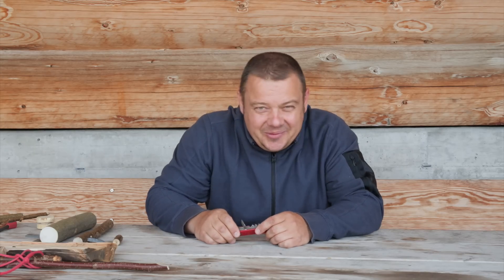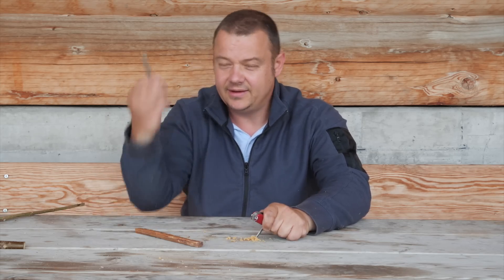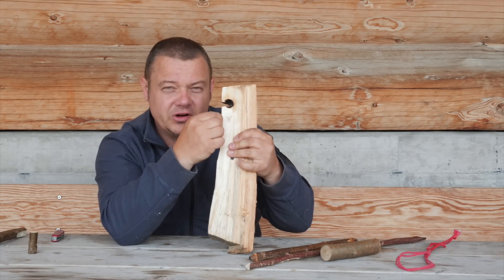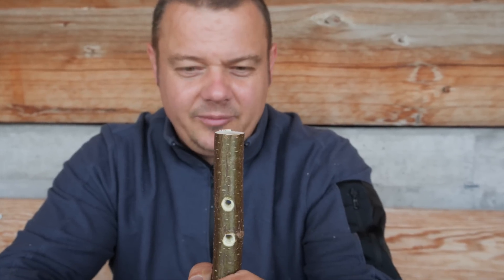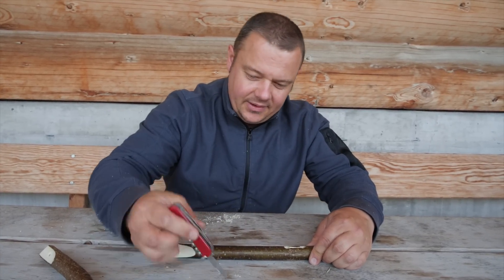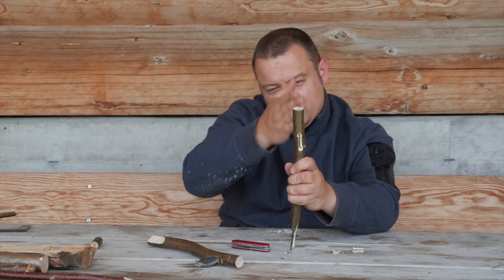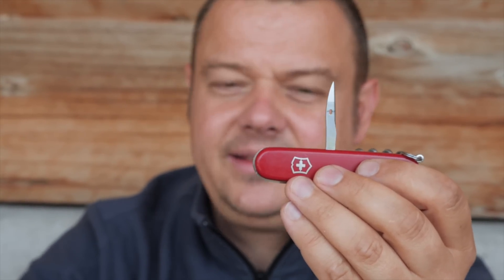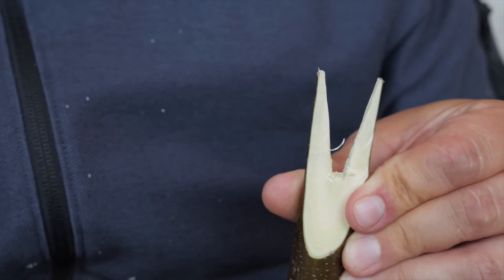Victorinox Tips & Tricks (19/40) - Fire trick with the reamer and more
💥Links for my books and equipment below 👇👇👇
In this video i show you a some tricks with the reamer:
How to ignite a fire…
How to craft a long hole..
How to check a 90 degree angle
How to drill a conical depression

👉 Meine Bücher in Deutsch:
-Werken mit dem Taschenmesser: Das kleine Handbuch für unterwegs
-Werken mit dem Taschenmesser: 26 Schnitzanleitungen vom Klangstab bis zum Segelboot
-Outdoor mit dem Taschenmesser: 63 Bushcraft-Projekte für Waldcamp und unterwegs
-Outdoor mit dem Taschenmesser: Das kleine Handbuch für unterwegs
-Schnitz it yourself: Meine Lieblingsprojekte mit dem Taschenmesser

👉 My books in english:
-The Swiss Army Knife Book: 63 Oudoor Projects
-Victorinox Swiss Army Knife Whittling in the Wild: 30+ Fun & Useful Things to Make Using Your SAK
-Crafting with the Pocketknife: A Practical Companion

👉 Mes livres en français
-Couteau suisse : Techniques, applications et 26 projets concrets
-A l'aventure avec le couteau de poche : Petit guide pratique pour le terrain
-Couteau suisse, petit guide pratique pour le terrain

💥Meine Lieblings-Taschenmesser / My favorite Swiss Army Knives / Mon couteau suisse préféré

👉🏼 91mm Models:

-Victorinox Camper
-Victorinox Huntsman
-Victorinox Handyman

👉🏼 111mm Models:
-Victorinox Forester
-Victorinox Workchamp

👉🏼130mm Models:
-Victorinox RangerGrip79
-Victorinox RangerGrip55

Used Equipment:
Victorinox Camper